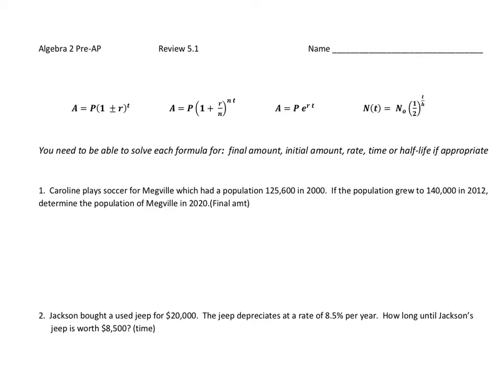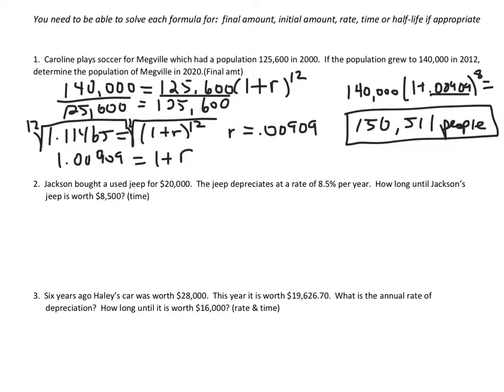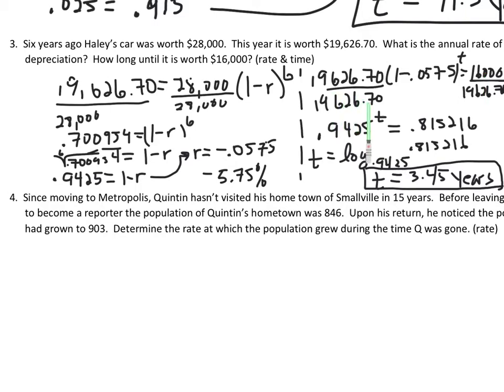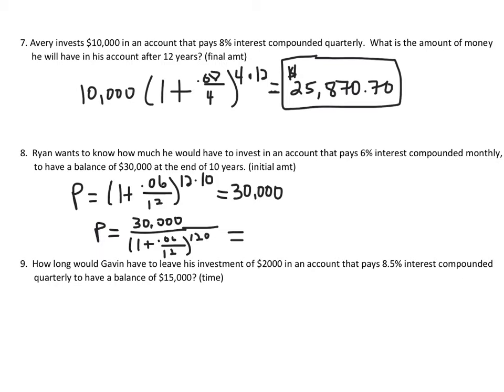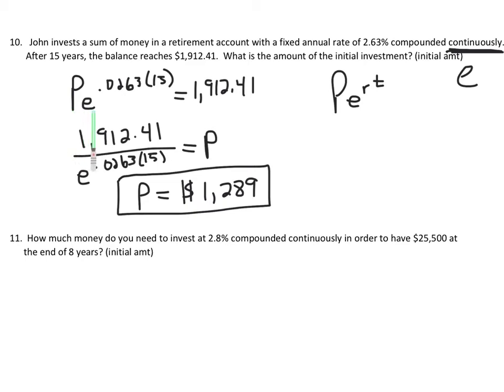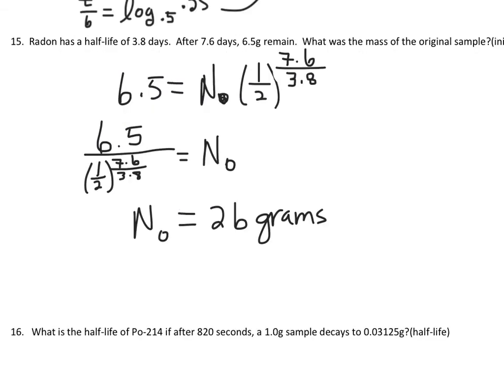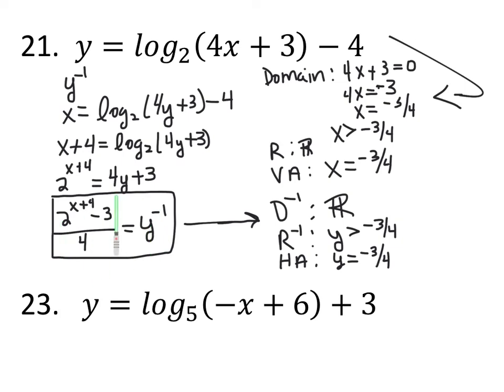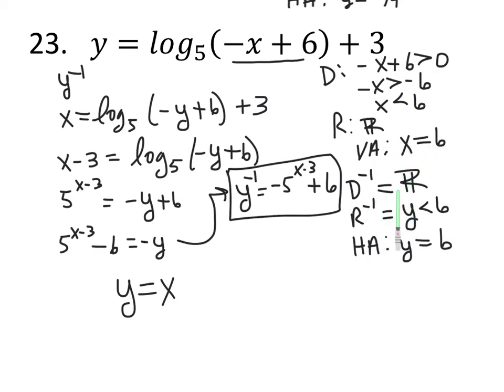Alg II PAP Test 5.1 Review Video